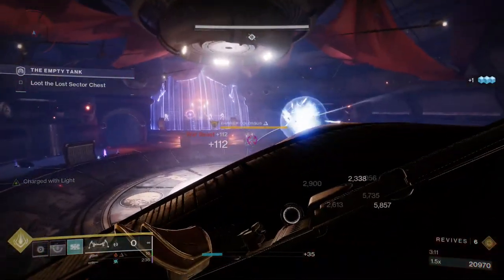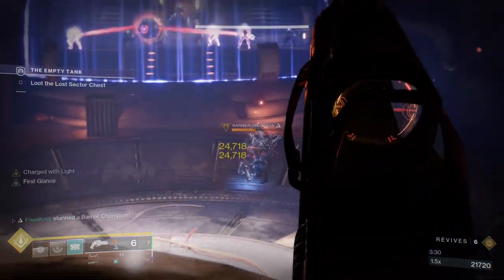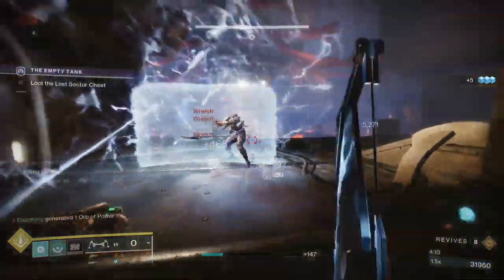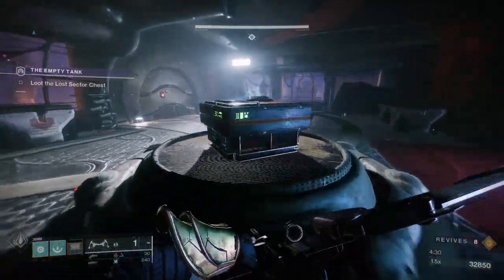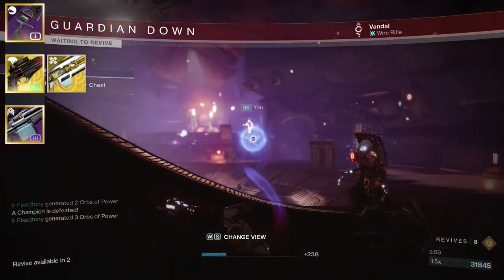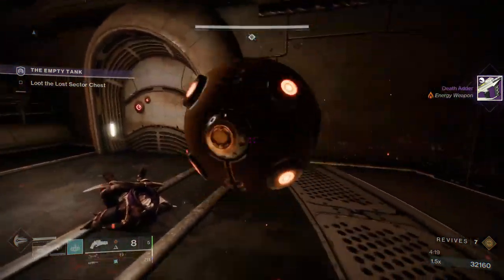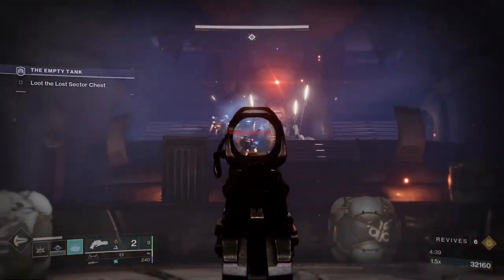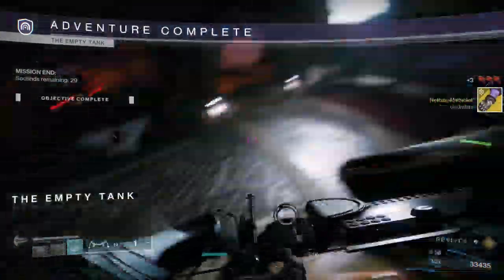Destiny 2 Lost Sector Guide | Season of the Lost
In this video I go through the Lost sector that's dropping arms which is what the titans and warlocks need. Let me know your own strats in the comments below!